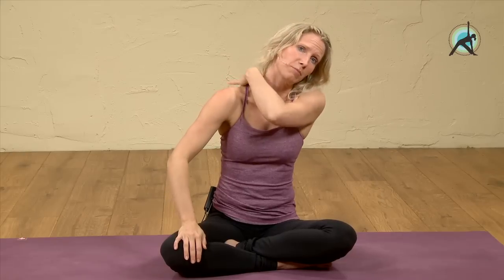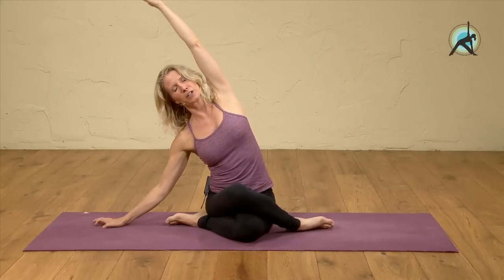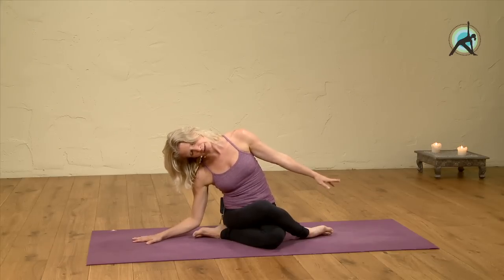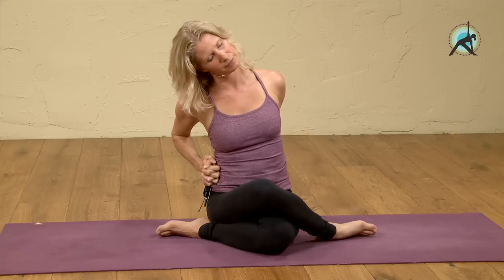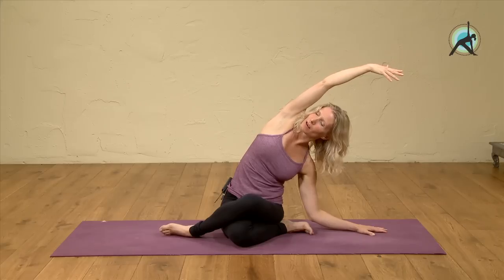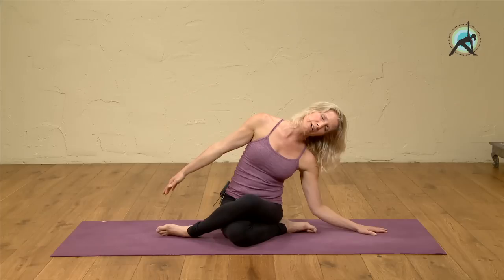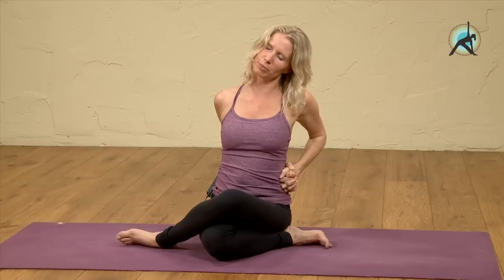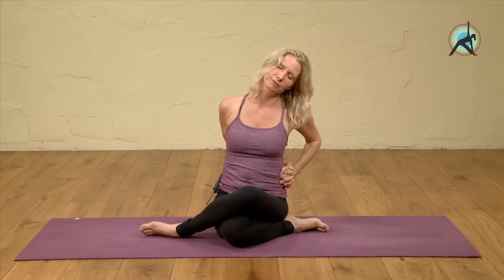Yoga exercises to stretch the Neck and Shoulders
These quick yoga exercises to stretch the neck and shoulders will help you when you have neck pain or shoulder pain. It will benefit you when you work in an office and your neck and shoulders get stiff.

You can also use this for warming up before your yoga class or your yoga workout at home.

Explore yoga and meditation classes from Esther Ekhart and other expert yoga teachers. Choose from thousands of classes in different yoga styles. From mini-tutorials through to full length classes, for yoga beginners to advanced.
Yoga teachers - take your training to the next level with our specialist courses on the EkhartYoga Academy